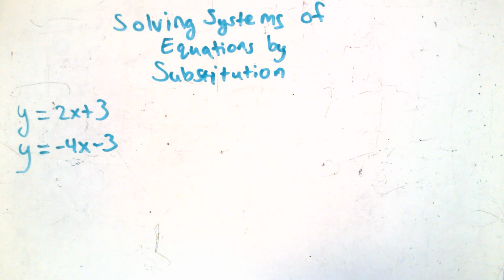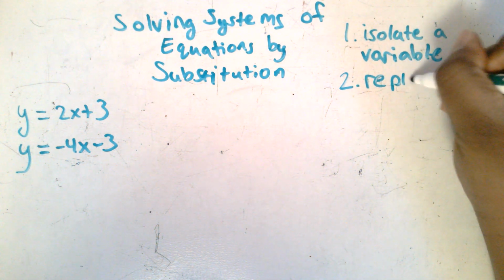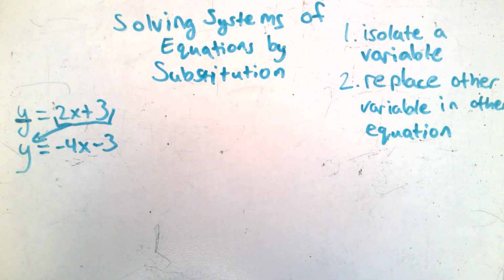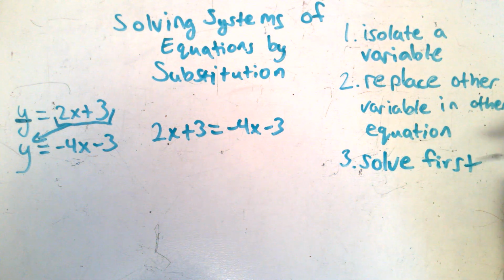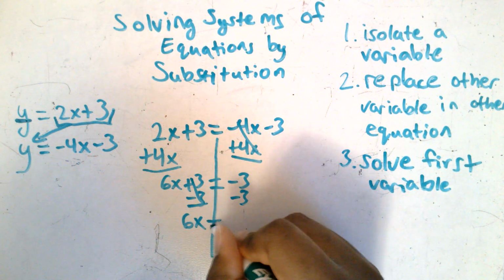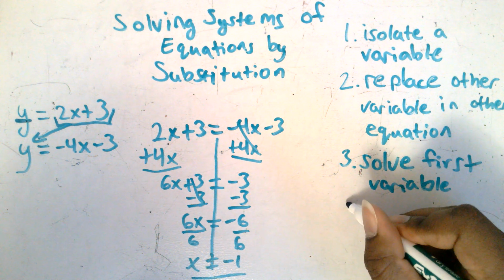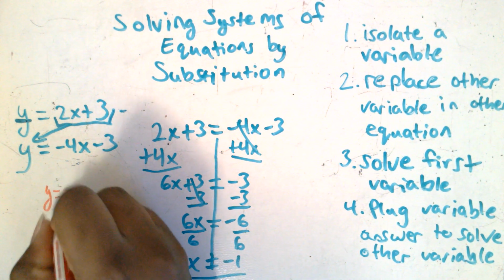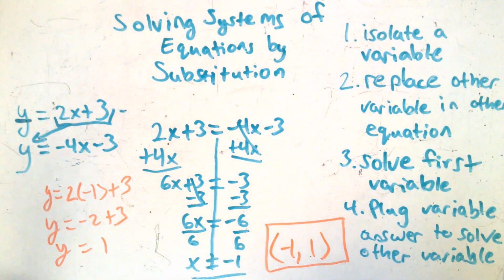Solving System of Equations by Substitution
This example is a step by step problem of solving systems by substitution which involves plugging one equation into the other to replace the variable. Once you only have one variable in the new equation, you can solve for it to help solve for your other variable.